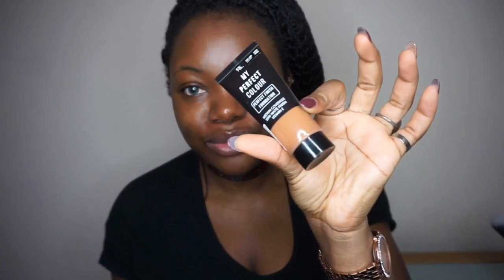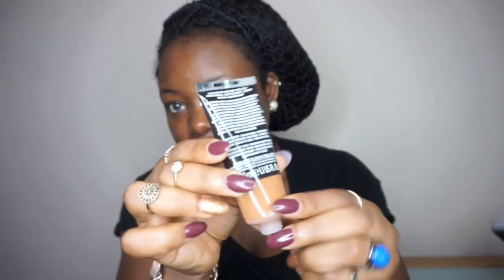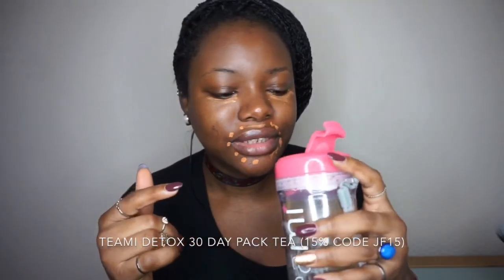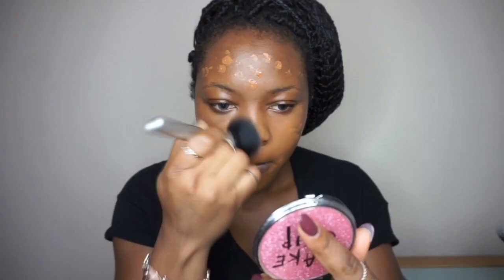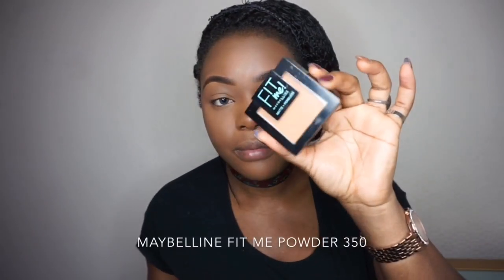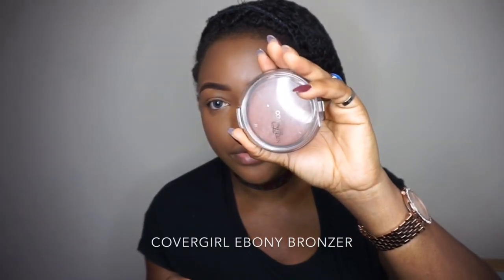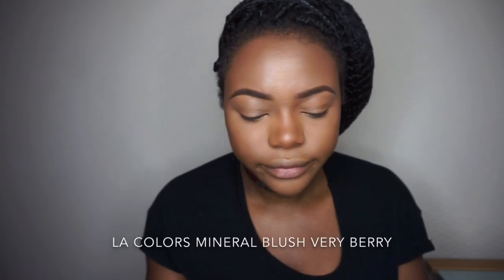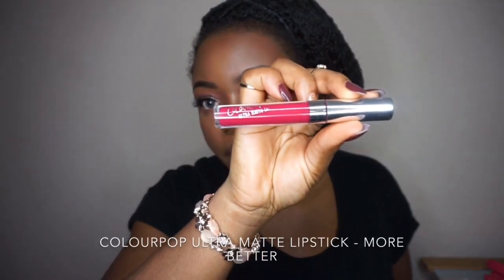TESTING A £2.50 PRIMARK FOUNDATION (WOC)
Hello Everyone hope you're all well! Today's video is a Primark Foundation Review, this Foundation is very affordable for beginners.

BIBLE VERSE...
You are the light of the world. A city that is set on a hill cannot be hidden. Matthew 5:14